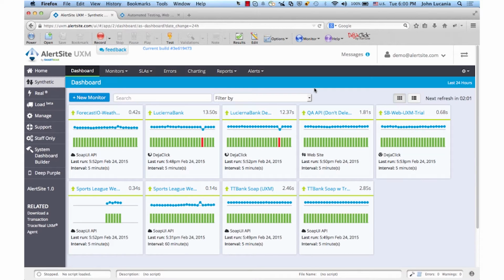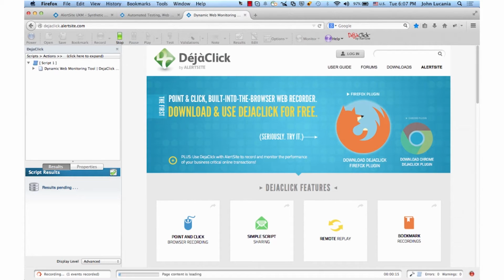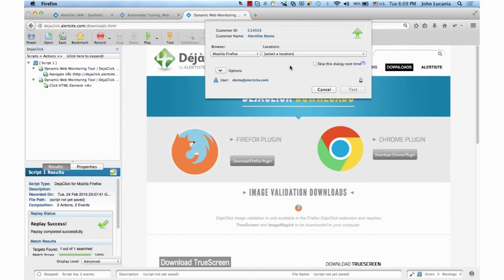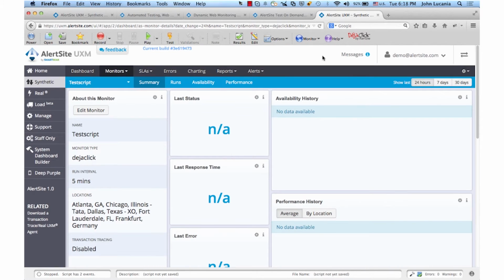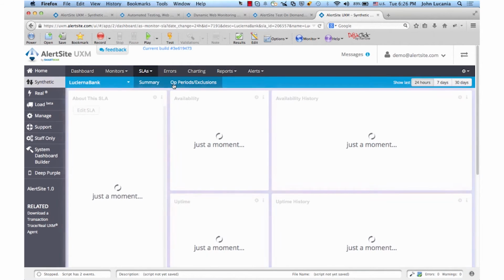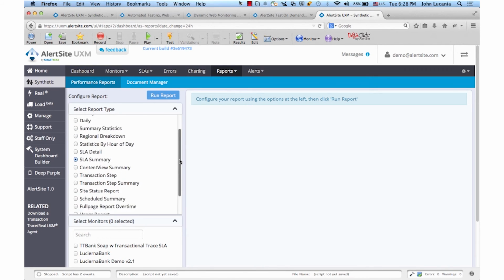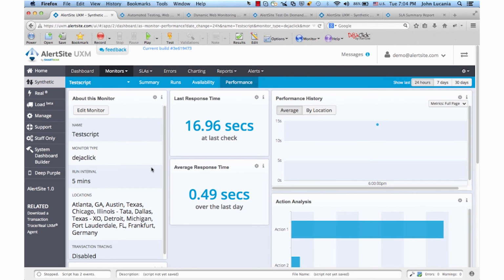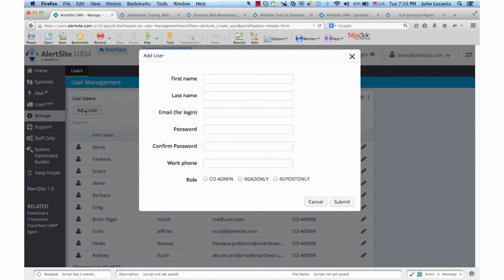Getting Started in AlertSite UXM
Monitor globally 24x7. AlertSite UXM for website monitoring, mobile monitoring, SaaS application monitoring and API monitoring. Measure availability and performance on a dedicated global network.

Record complex scripts in minutes. No coding, no professional services. Create complex performance monitoring scripts with a few clicks of the mouse using AlertSite UXM’s Dejaclick, the quickest and easiest in-browser transaction recorder on the market.

Get alerted, fast. If performance degrades, trust the fastest most accurate alerting on the planet to let you know in real-time by phone, text and email. Tests are automatically rerun to avoid false positives.

Identify the root cause. Knowing there's a problem is only half the battle. Integrated root cause identification means developers can fix the problem fast without wasting time trying to find it.'